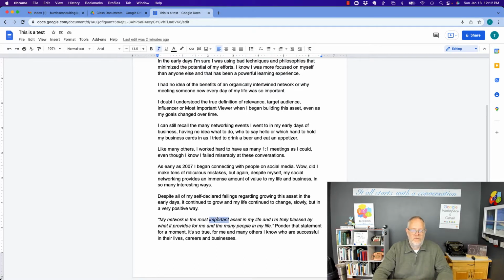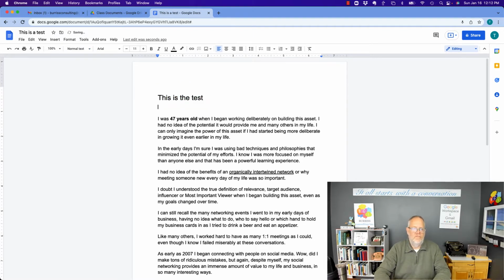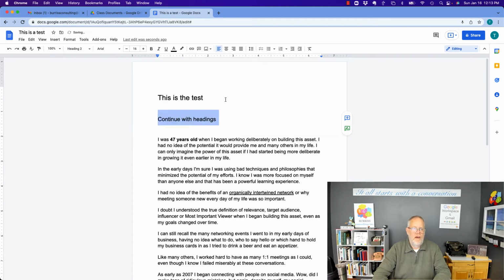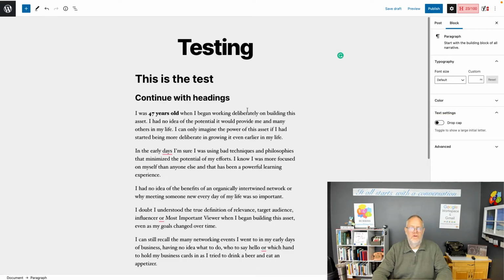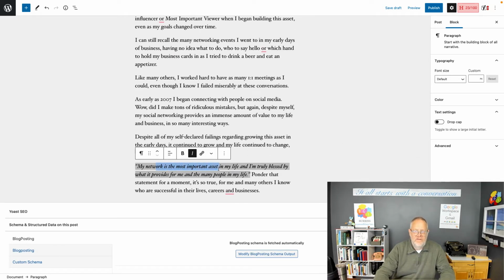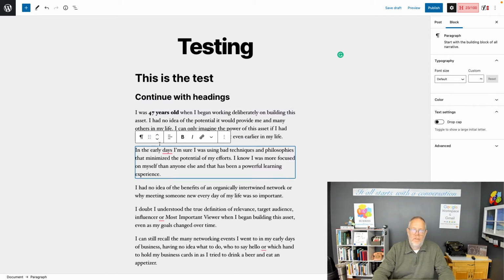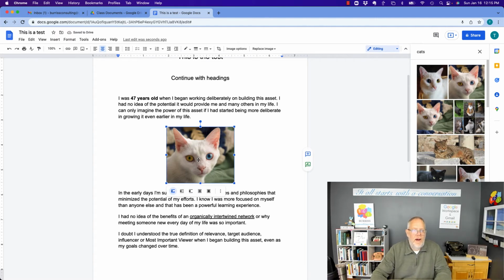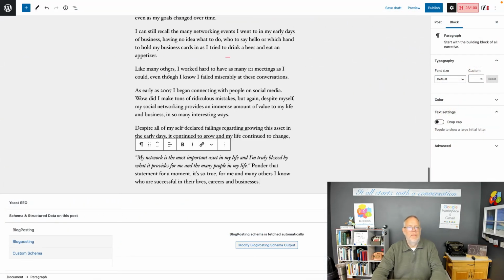Can I copy and paste a Google Document directly into a WordPress Post or Page?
I tested using Google Docs and WordPress 5.8.2 and for the most part, all of the document and most of the formatting transferred.